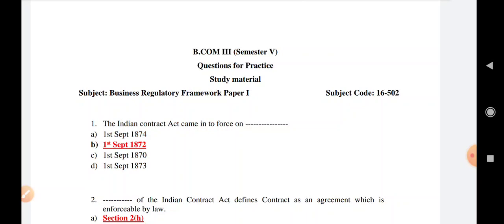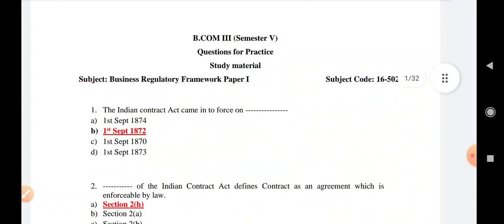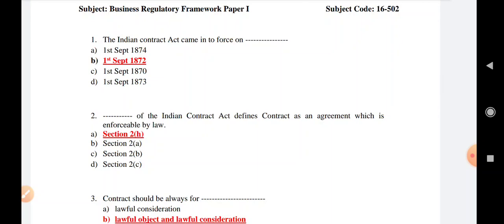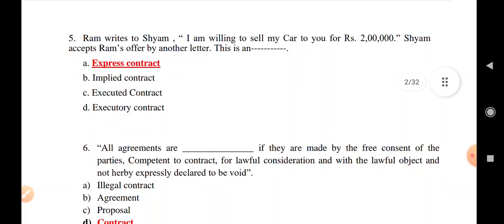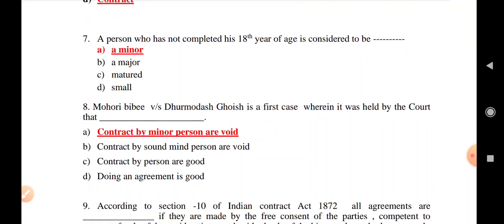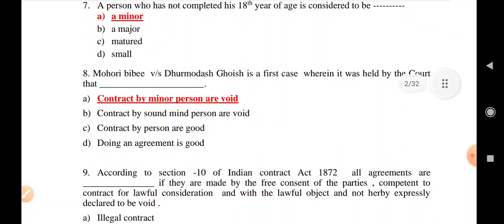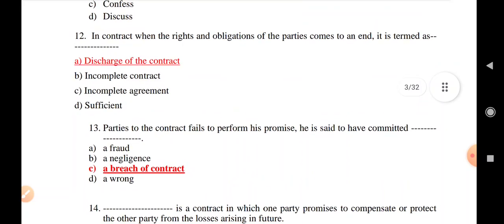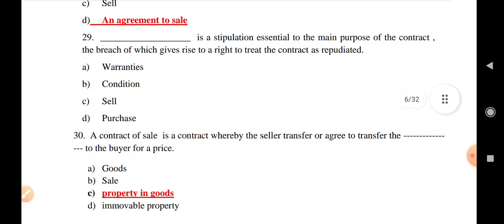MCQ for practice on Business regulatory framework paper I : An Awareness Lecture